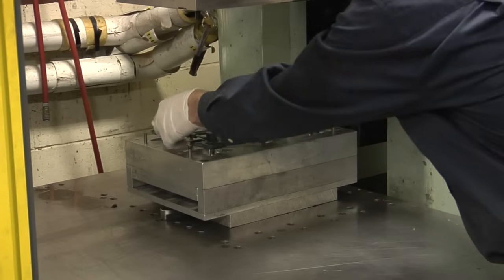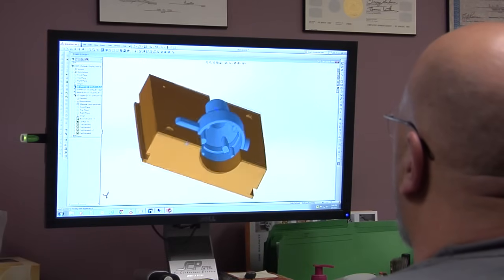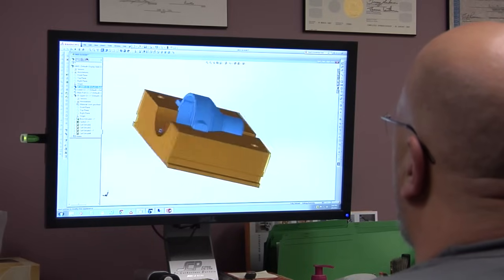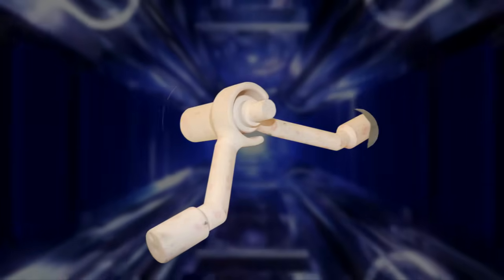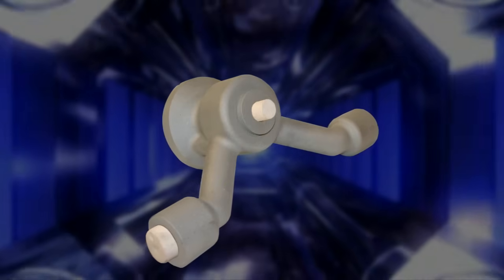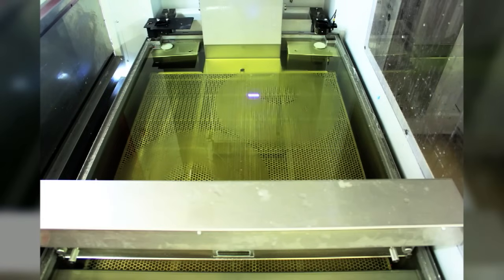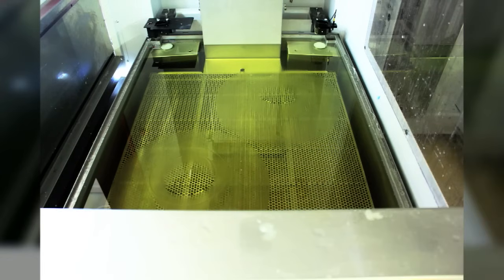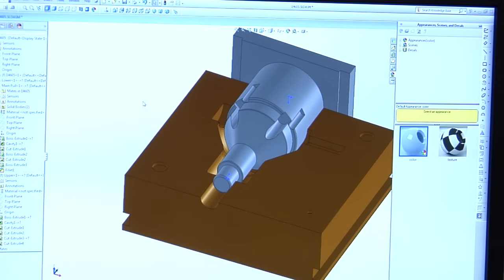Learn about Investment Castings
Learn more about the investment casting process from Niagara Investment Castings (A Division of ASAHI Refining Canada Limited).